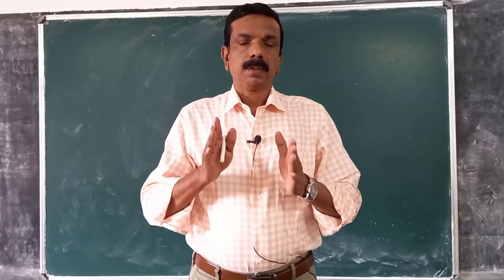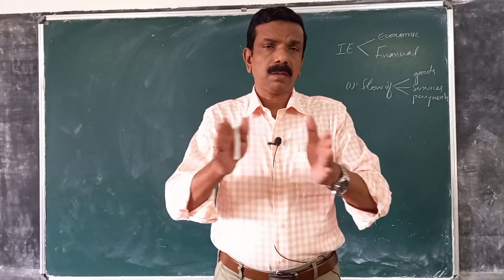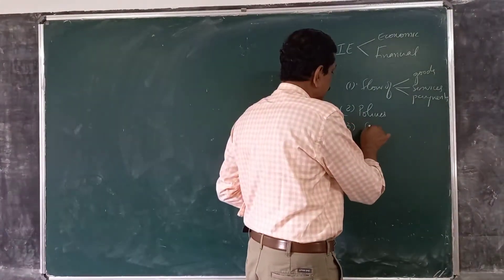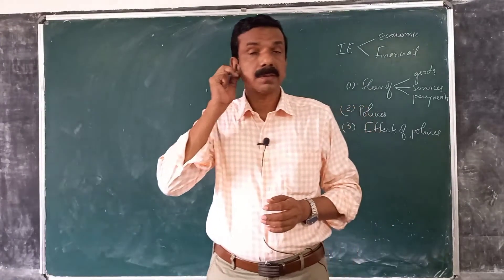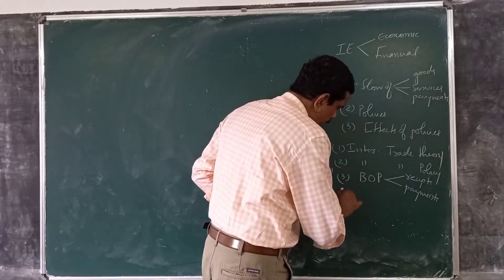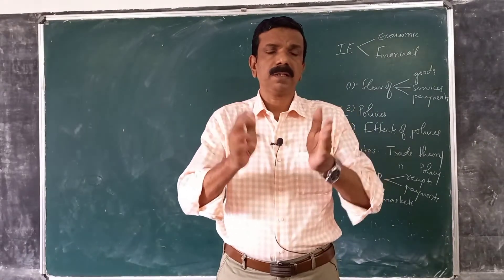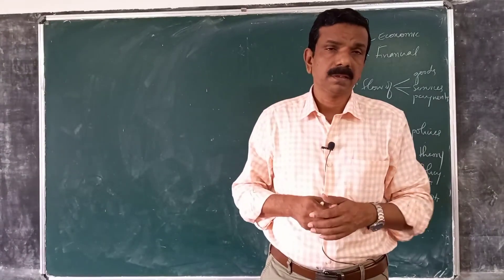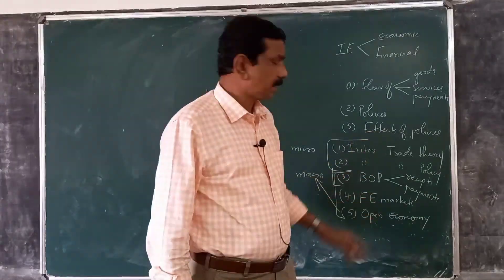International economics 1: Introduction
International economics: introduction